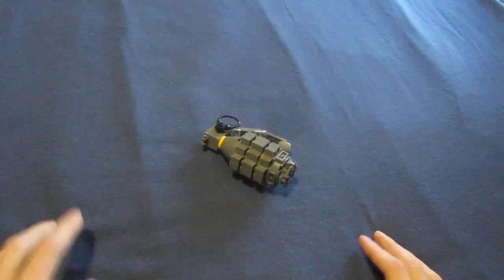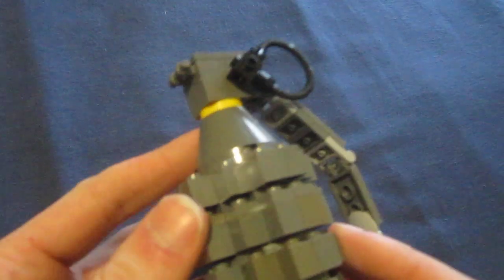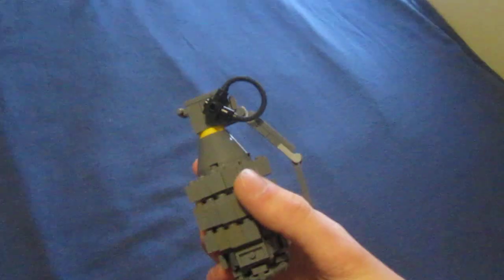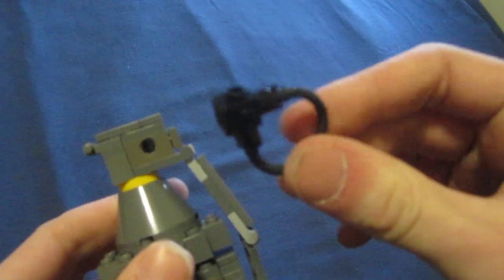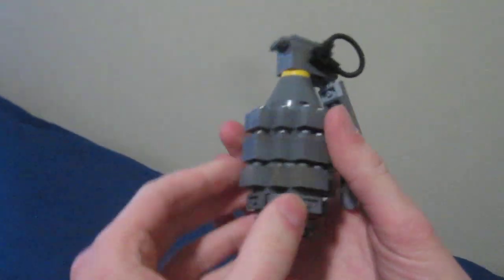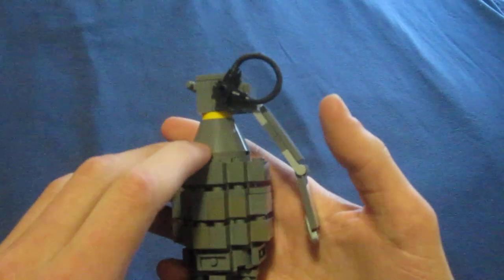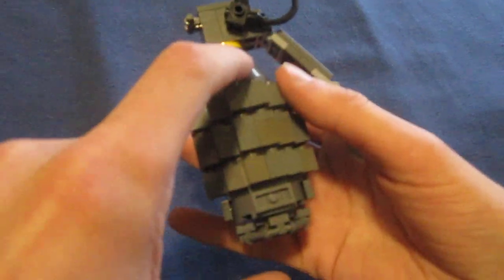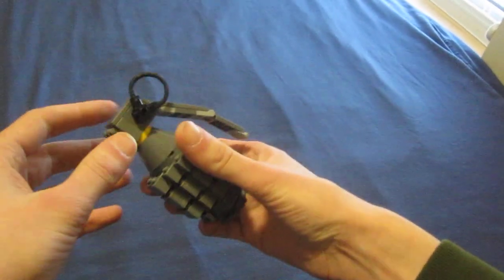LEGO Frag Grenade - World at War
We build a WW2 frag grenade entirely from LEGO bricks. Complete with a removable rubber pin piece, featured in Call of Duty: World at War, here is the blocky real life replica!

Thanks so much to Cole Edmonson for the awesome design!